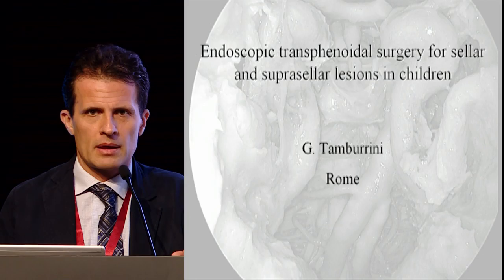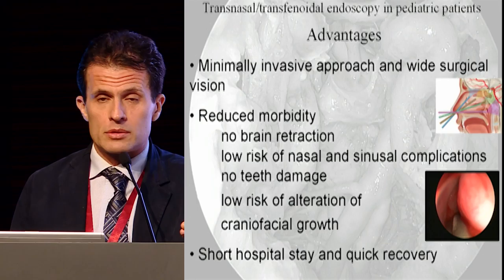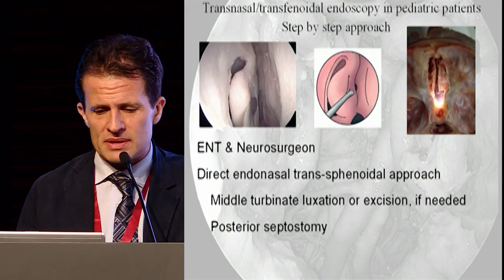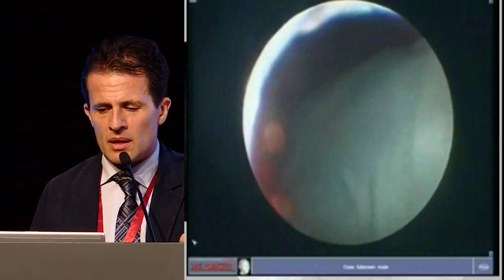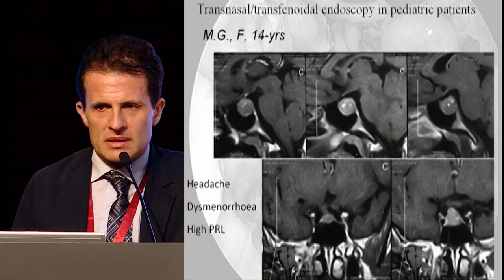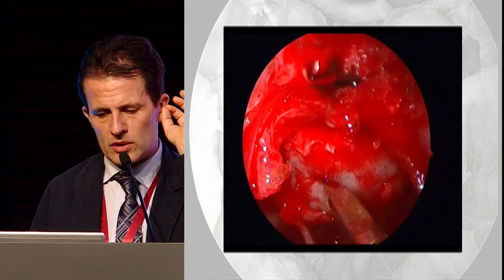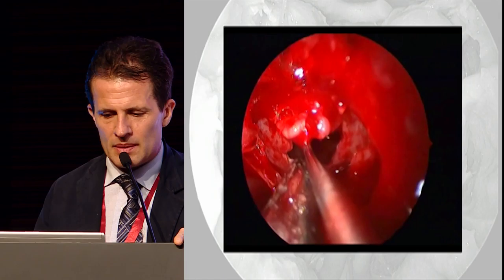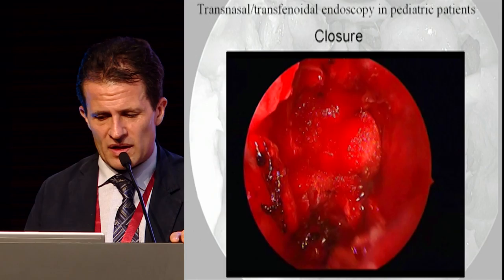08 G Tamburrini Endoscopic transphenoidal surgery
Konoz Retaj is an Organizing Company Specialized in Medical Conferences, Symposium and Events